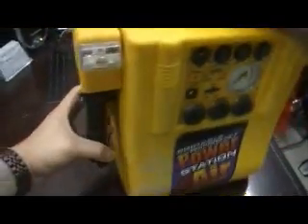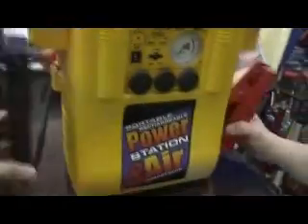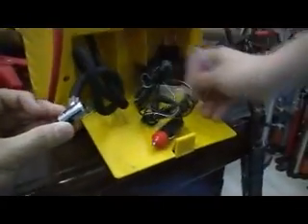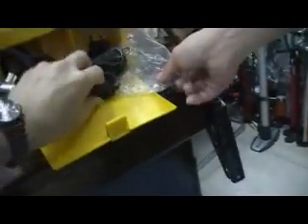jump start main, air compressor, light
27 may part 2